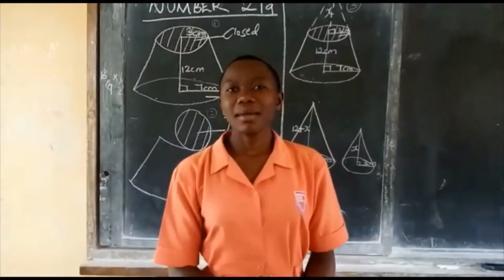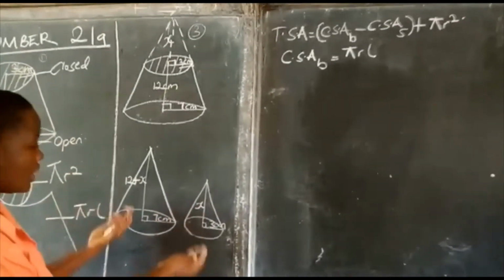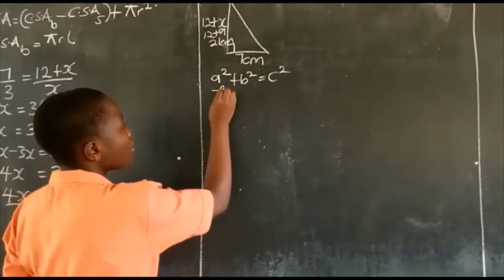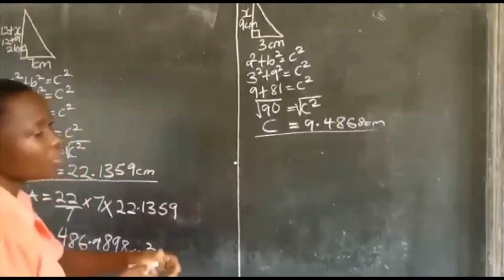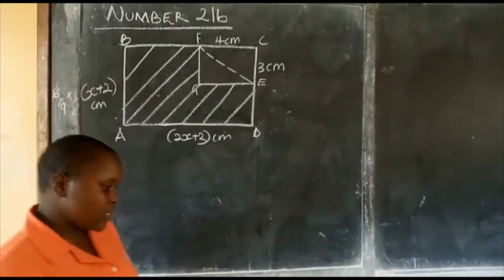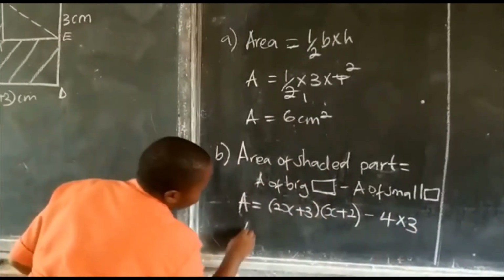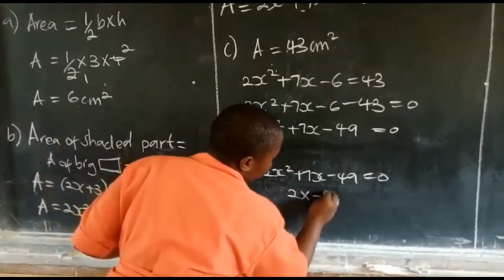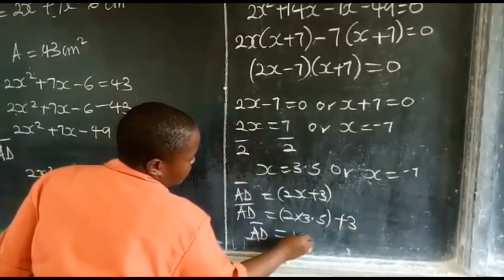Question 21 by IGANGA S S